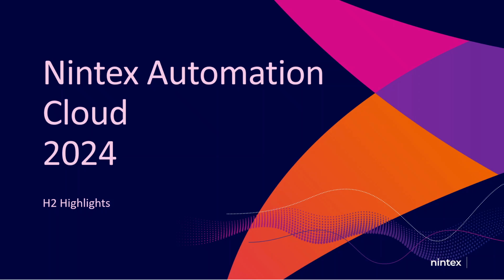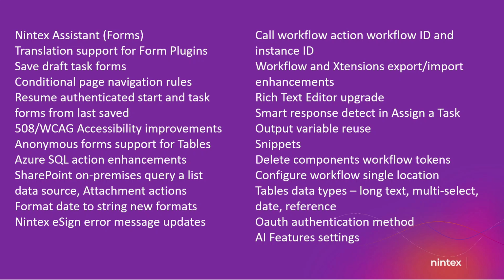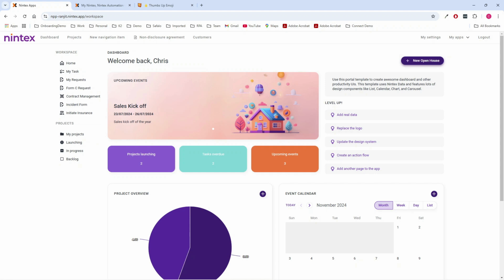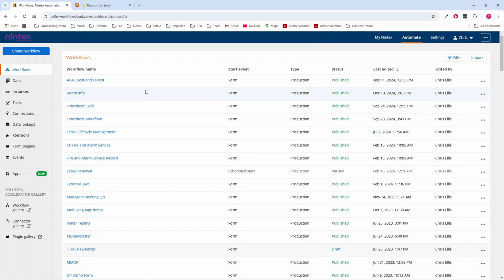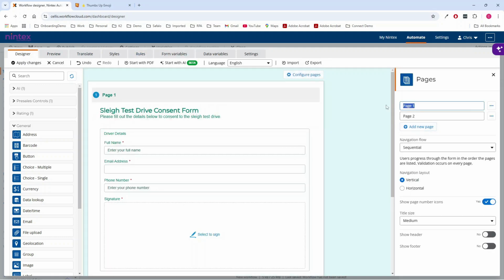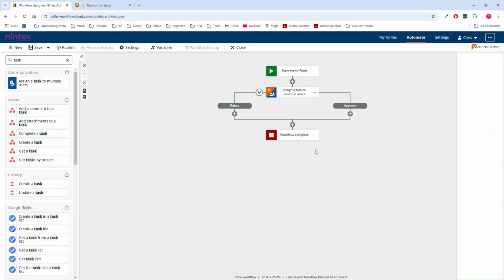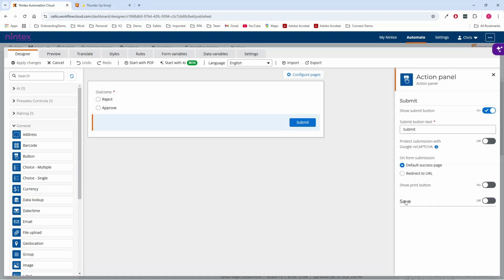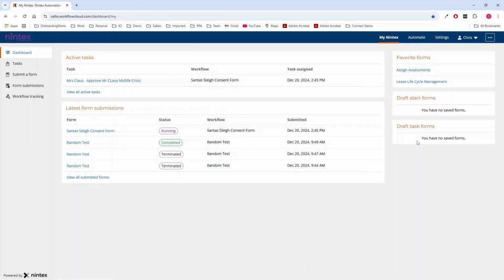Nintex Automation Cloud CY24H2 Features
Overview of features released to Nintex Automation Cloud in the second half of 2024.

What's New?
• Workflow export / import
• Xtensions export / import
• Translation support for Form plugins
• Current Row Number for Repeating sections
• Azure SQL connector
• Call a workflow action
• Azure SQL action enhancements
• Save draft task forms
• Conditional page navigation
• SharePoint on-premises
• Component workflow tokens
• Snippets
• Output variable reuse
• Resume authenticated start and task forms from last saved
• Nintex eSign - Get a signed document
• Microsoft SQL Server on-premises connector
• Configure workflow
• Tables
• Rich Text Editor upgrade
• Variable and control names
• OAuth authentication method
• Format date to string action
• Format number to string and Convert a value actions
• 508/WCAG Accessibility improvement
• New SharePoint on-premises actions
• AI features settings
• Tables
• Reference data type in Tables
• Anonymous forms support for Tables
• Choice-single form control accessibility Improvement
• Get workflow instances action
• Import API now supports workflow dependencies
• Smart response detection in Assign a task to multiple users
• [Beta] Nintex Assistant (Forms)